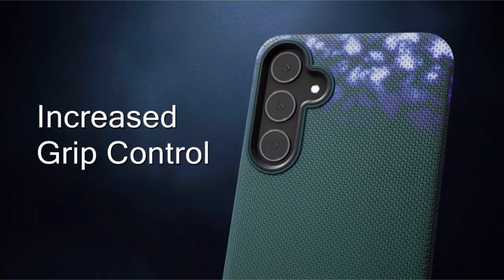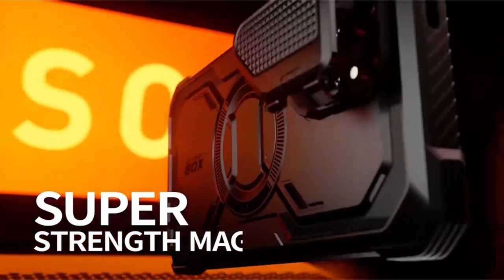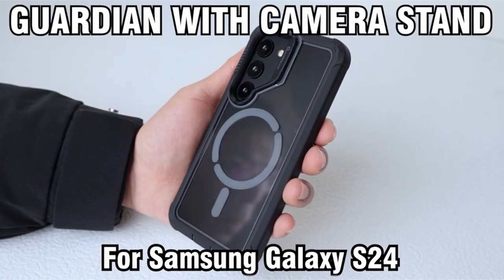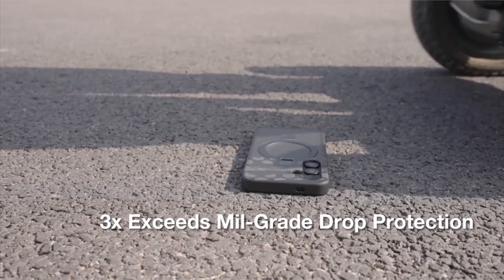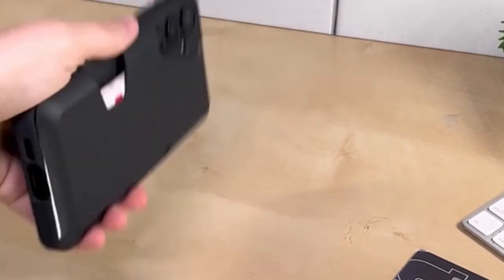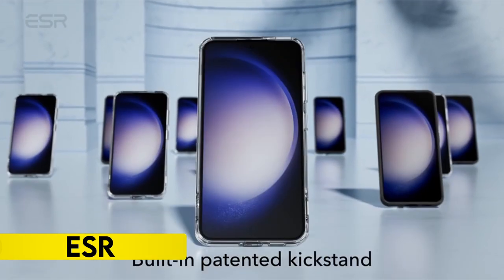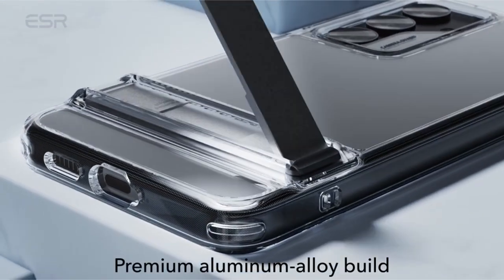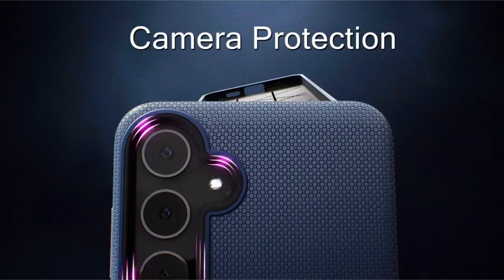Top 6 Best Galaxy S24 Plus Cases!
Let's talk about the  6 Best Galaxy S24+ Cases!.

6: i-Blason 0:13
5: Poetic 1:03
4: TORRAS 2:00
3: Smartish 2:58
2: ESR 4:06
1: Crave 5:59